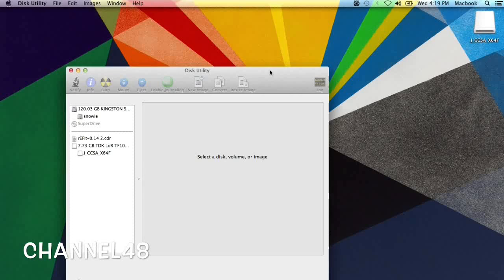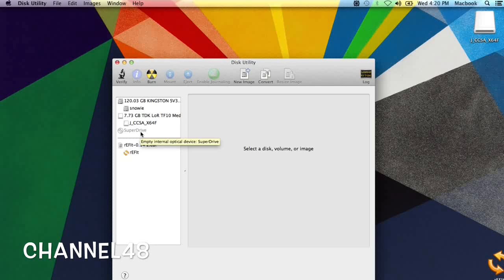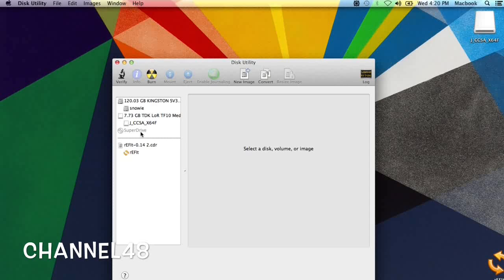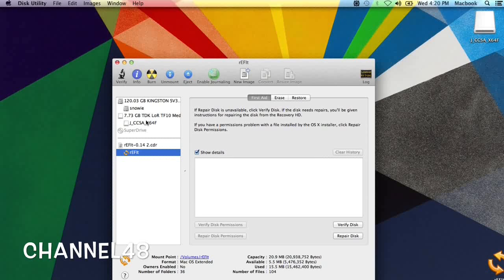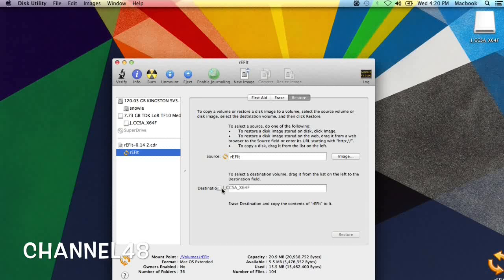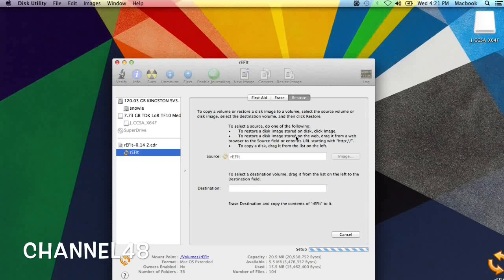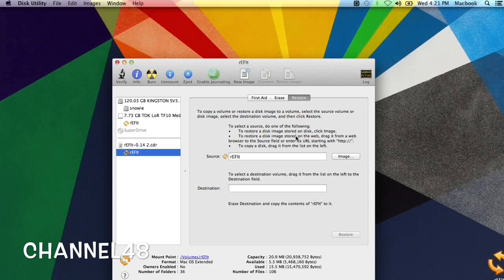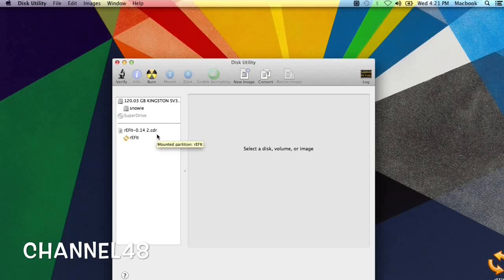HOW TO INSTALL WINDOWS 10 AS ONLY OPERATING SYSTEM ON MACBOOKS - 2015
About :

This video will give info of how to get Windows 10 on your MACBOOK White 1.1 and 4.1 (tested and OWNED)

If you want to see the actual install video

Today the 29th of July we insiders and up-graders to Windows 10 have a party , and we have our Windows 10 T-Shirts inn ready to
make it a happening..

Also we take a look at how MAC USERS can also be in the fun , if they did not already , and the complete process of how it should be done as only operating system -- from scratch ..without MAC OS X running on the Macbook.

For the technical part you will need the refit ISO
and in the video you can see how to restore it on a MAC to the USB , so you can boot the Mac from it.

WINDOWS not tested yet .

Wish all you insiders and testers much fun and as always , thanks to Microsoft , Developers and Workers and keep up the good work.